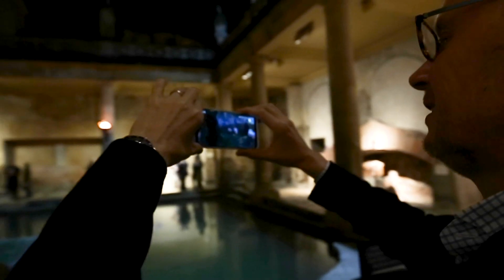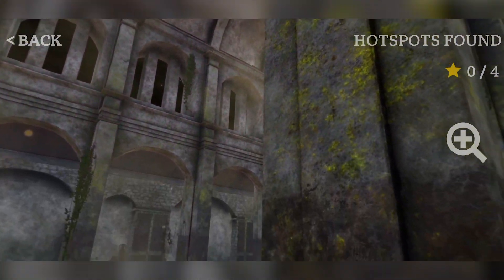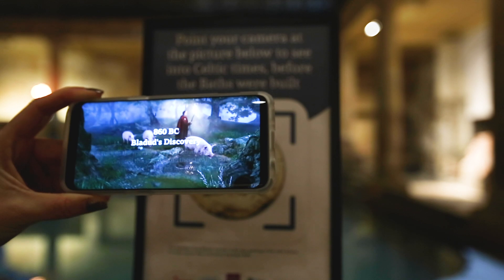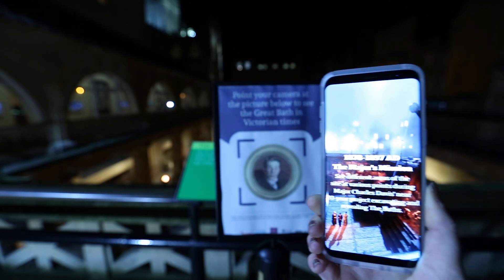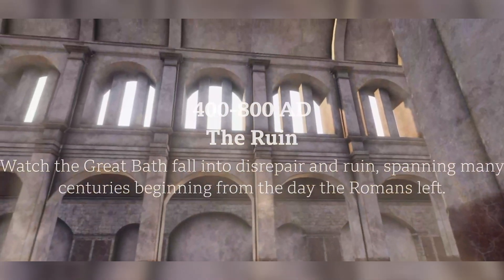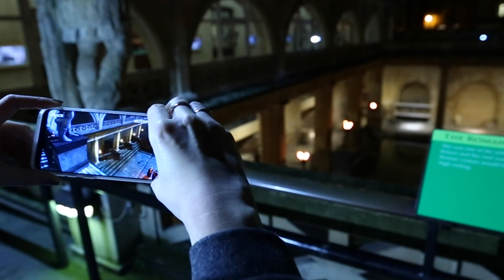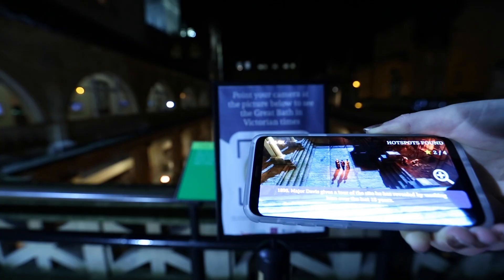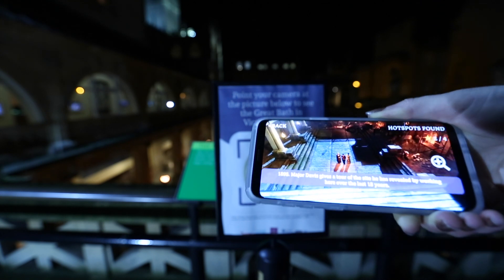5G trials: How we streamed AR & VR at the Roman Baths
BBC Research & Development are exploring how high-bandwidth low-latency mobile networks such as 5G can enable high-quality immersive experiences on mobile devices.

Working with partners in the West of England Combined Authority’s 5G Smart Tourism project, we are developing and trialling a VR/AR experience at the Roman Baths in Bath to test whether emerging network technology can support these kinds of experiences, and whether end users find them useful.